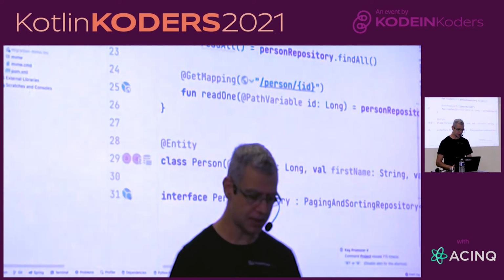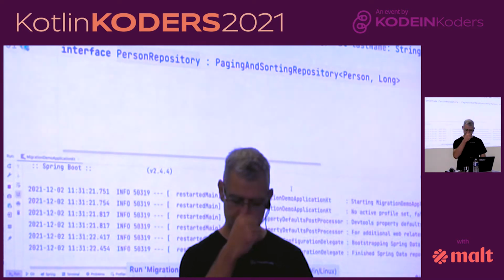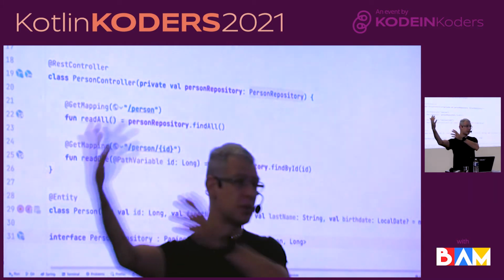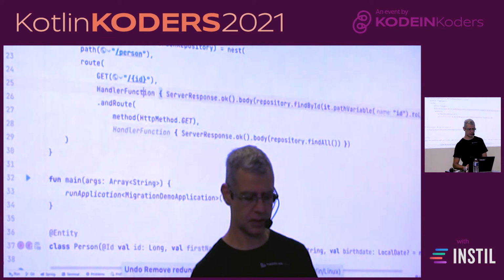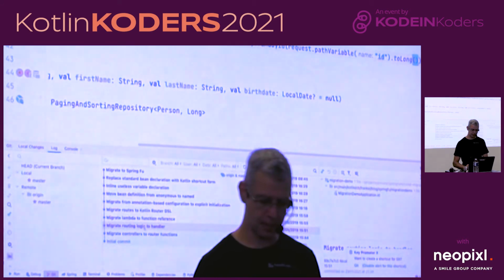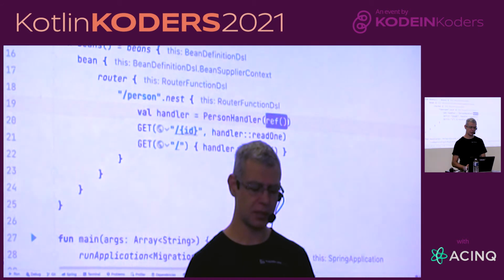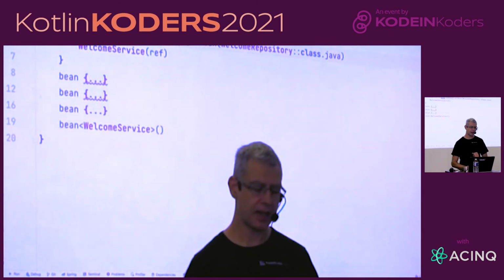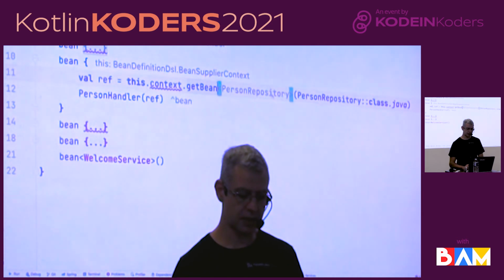Kotlin KODERS 2021 - Annotation-based configuration to functional in Spring Boot by Nicolas Fränkel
In the latest years, there has been some push-back against frameworks, and more specifically annotations: some call them magic. Obviously, they make understanding the flow of the application harder.

Spring and Spring Boot latest versions go along this trend, by offering an additional way to configure beans with explicit code instead of annotations. It’s declarative in the sense it looks like configuration, though it’s based on Domain-Specific Language(s). This talk aims to demo a step-by-step process to achieve that.